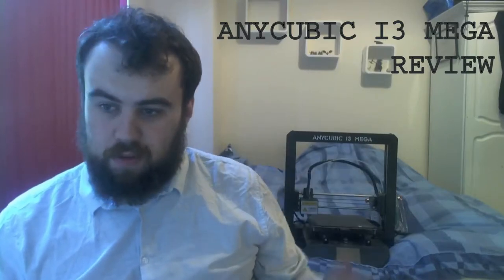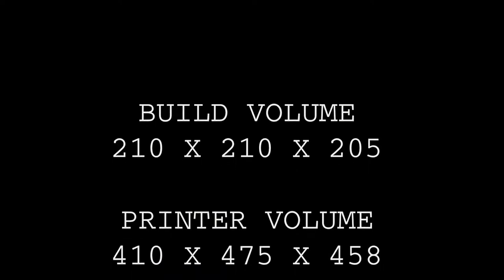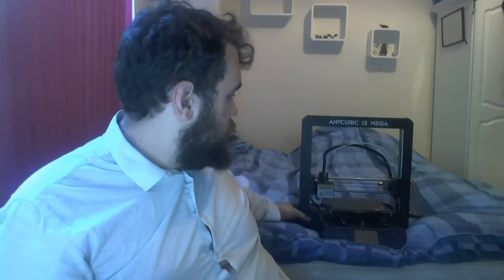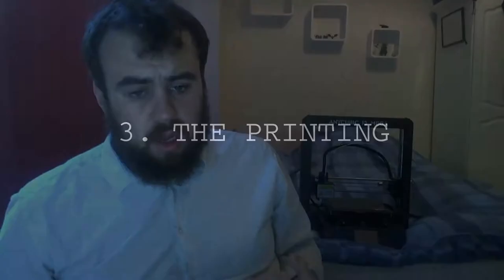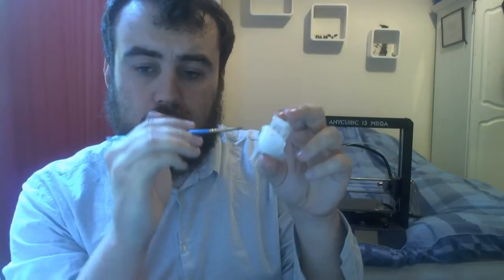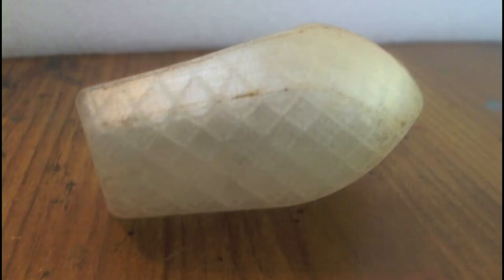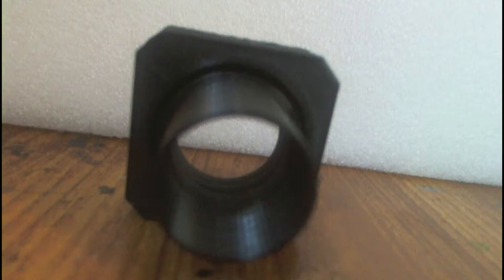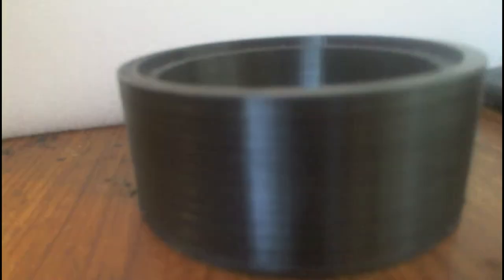Anycubic I3 mega review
Review of the anycubic I3 Mega 3d printer

based on roughly 9 months of use